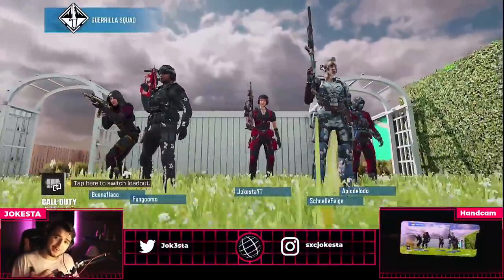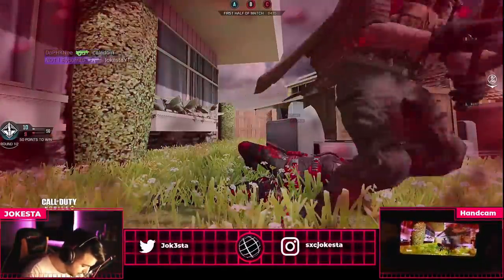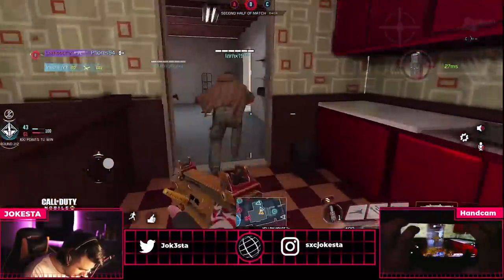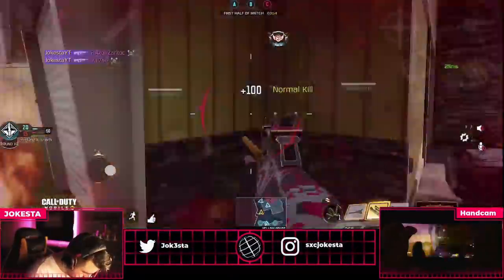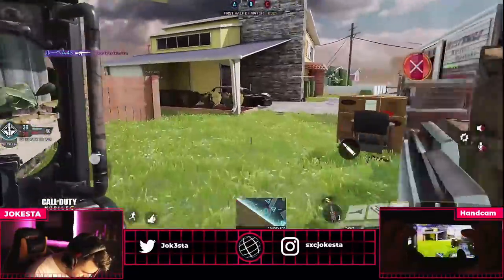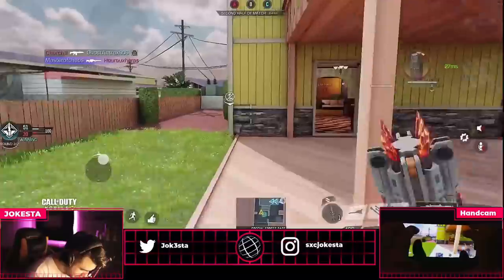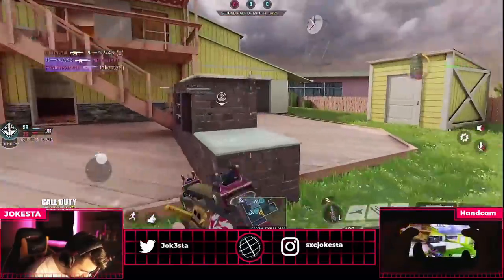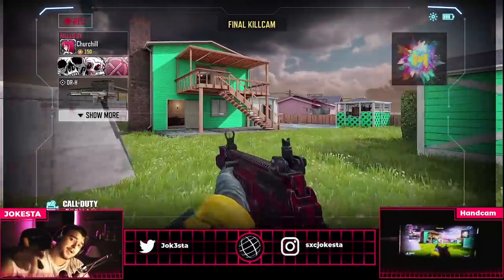Ballistic Shield COD Mobile is OP!!! How to Use it Correctly in Call of Duty Mobile! AGR556 Gameplay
Hello, Jokesters
The Season 12 Battle Pass COD Mobile has just been released and it comes with some of the best items currently in the game.
Number one is the Ballistic Shield which is quite OP and offers great defence to most objective players.
The Ballistic Shield COD Mobile is a great operator skill and I will be using it a lot in my matches.
The video not only features the Ballistic Shield but also a full gameplay of the new weapon, AGR556.

I live-stream on Monday ► Friday 10 am - 6 pm CST

Finger Sleeves

that I have personally used and benefitted from personally. Thank you for your support!